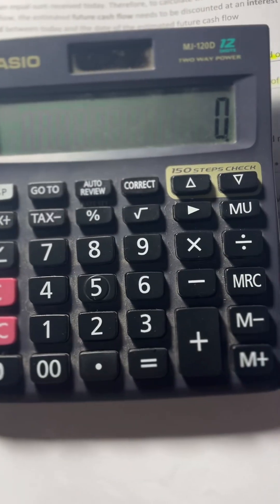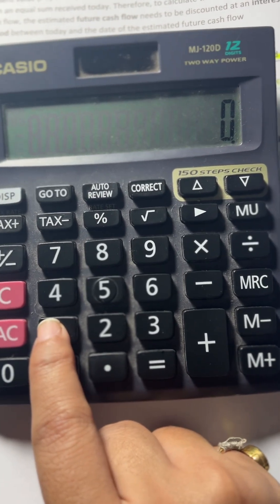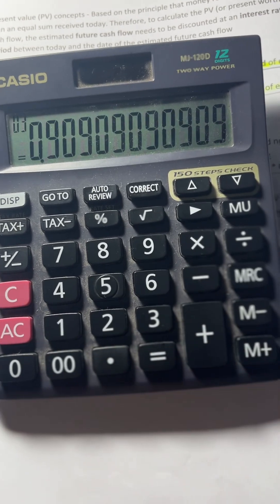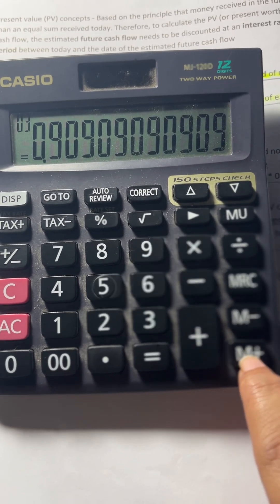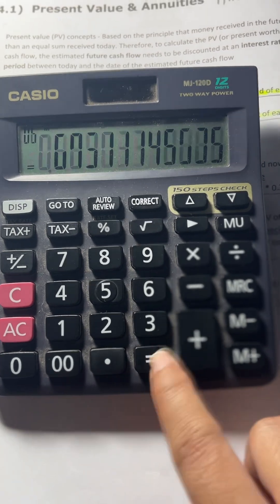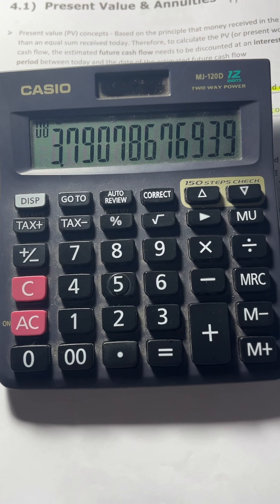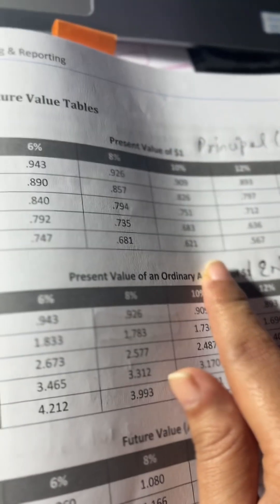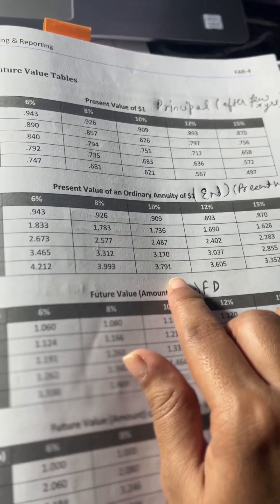How to calculate present value PV and present value of annuity factor PVAF using calculator?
Hey,

 I learnt this today so thought to add a video to create more easy way to calcite the present value of annuity factor and present value of $1.

Hope you like it and it help you in your calculations !!

Thanks keep learning and sharing 🙂